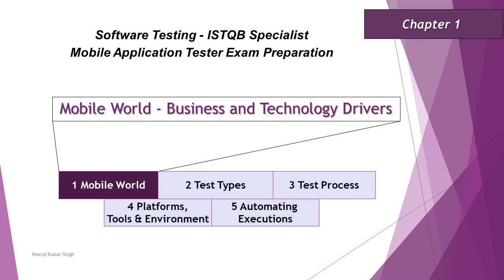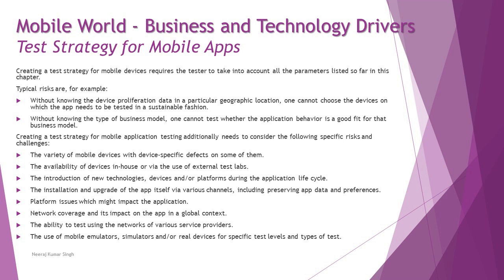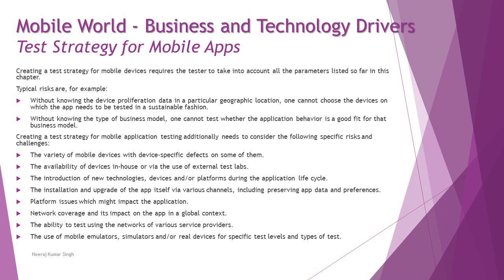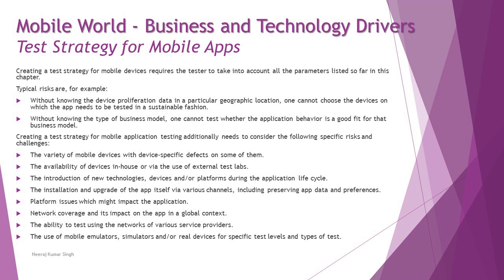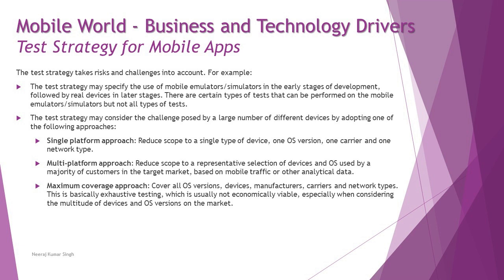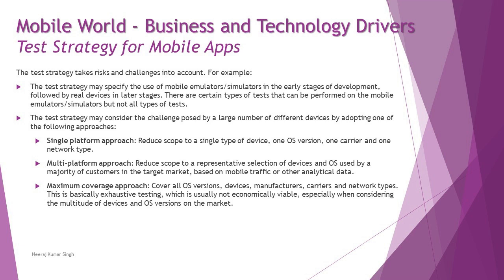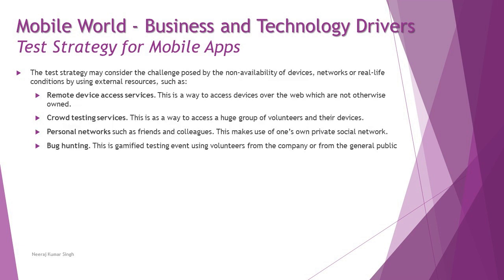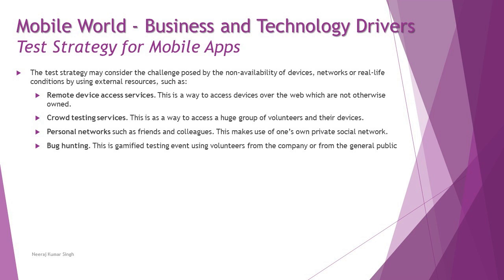ISTQB Mobile Tester | 1.6 Test Strategy for Mobile Apps | Risk in Mobile Testing | ISTQB Tutorials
Hello Friends,

This tutorial will drive individuals about the 11.6 Test Strategy for Mobile Apps of Chapter 1 - Mobile World of ISTQB Specialist Mobile Application Tester Certification of ISTQB Examination.

Test Strategy for Mobile Apps,
Challenges in Mobile Test Approach,
Risk in Mobile Testing,
Challenges in Mobile Testing,